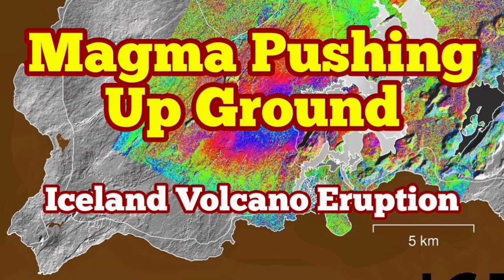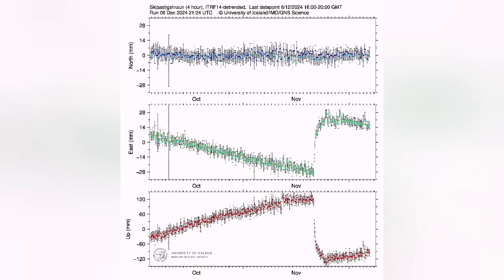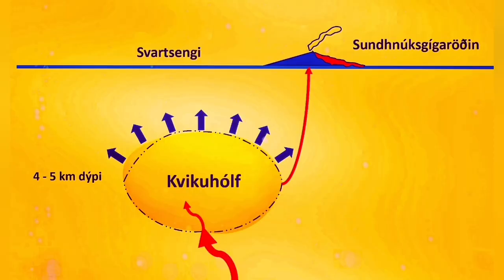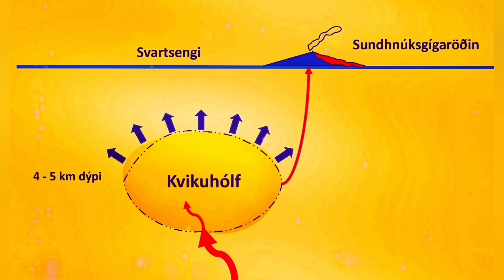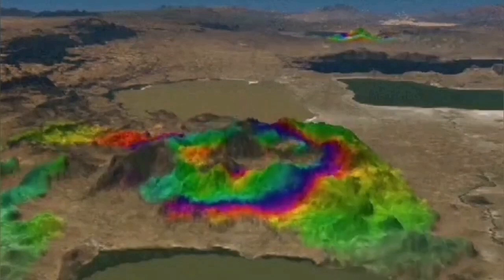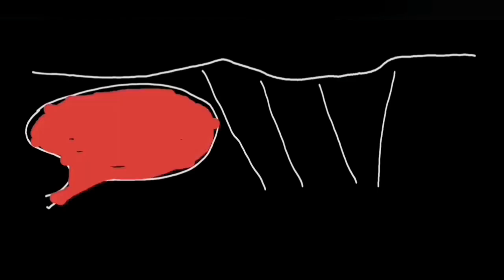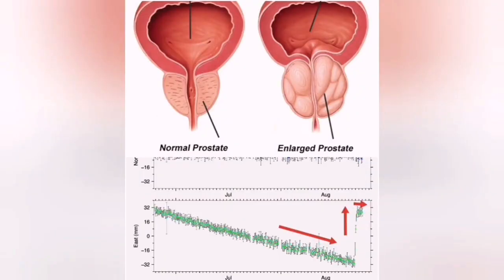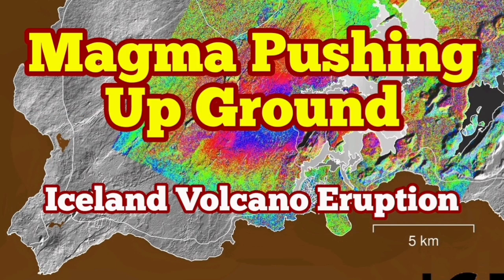Magma Pushing Up The Ground, Iceland Volcano Eruption Update, Svartsengi Volcanic System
Icelandic Meteorological Office Volcano Update
6the December 2024 at 3:00 PM

GPS measurements and satellite data confirm that land rise has resumed.

Gas pollution continues despite decreasing activity.

Risk assessment unchanged.

The activity in the eruption has been slowly decreasing in recent days. Less activity is visible on webcams and the volcanic unrest has been slowly decreasing when looking at the last few days.

Lava flows have remained within the older lava field and little or no advance is evident outside it.

The latest deformation data indicate that land uplift has resumed in Svartsengi. GPS measurements show a slow upward shift at several stations. The latest satellite images from ICEYE confirm the signals received from the GPS meters.

the reduced activity in the eruption, gas pollution continues to be present. The gas distribution forecast assumes a slow changing direction today, making it unlikely that significant gas pollution will be observed in the area today.

This weekend, the forecast is for a northerly wind on Saturday, changing to a southerly wind on Sunday. Therefore, it is expected that gas will be detected in Vogar on Sunday.

Those traveling in the area are encouraged to monitor the Icelandic Meteorological Office's gas distribution forecast and instructions regarding gas pollution at loftgadi.is.

Risk assessment unchanged.

The risk assessment remains unchanged until December 10, unless there are any changes.

Satellite image showing LOS (Line Of Sight) movement during the period November 30 to December 4, 2024. The image is derived from ICEYE satellite data (InSAR). The red area shows land elevation (~1 cm).